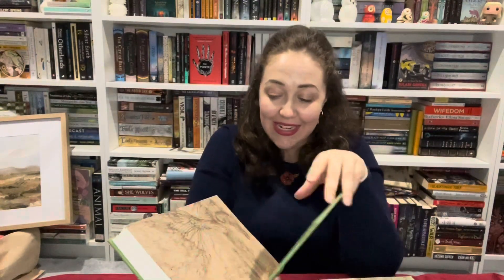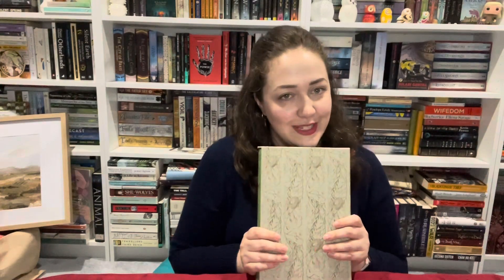Puzzle Vlogmas | Day 11 | December Nostalgic Reads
A little late but here is day 11 where we chat about quiet nostalgic reads that warm and inspire me during December.

Do you turn nostalgic during this time of year?

So please brew a warm beverage and get comfy as we continue our advent puzzle adventure.

“If more of us valued food and cheer and song above hoarded gold, it would be a merrier world.” - J.R.R. Tolkien, The Hobbit

-Books Mentioned-
The Wind in the Willows
Pride and Prejudice
Howl’s Moving Castle
The Hobbit